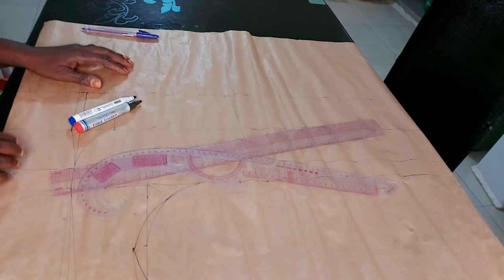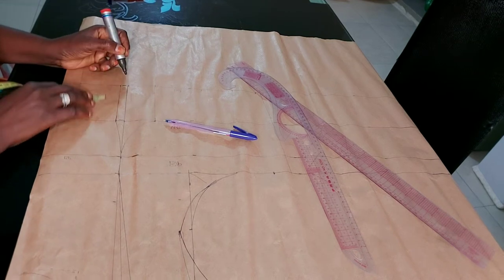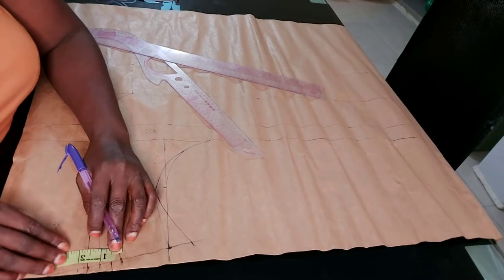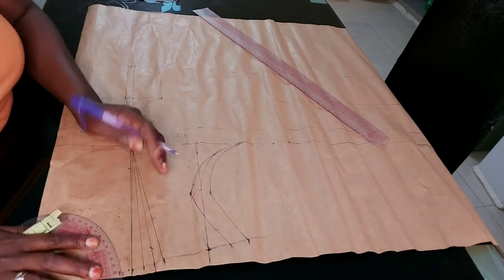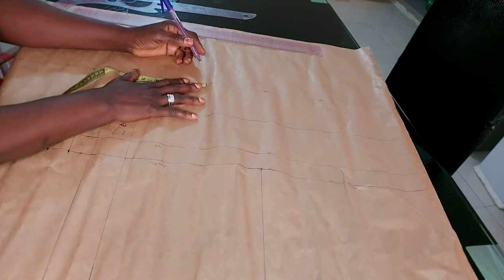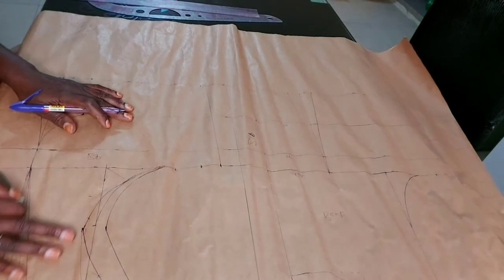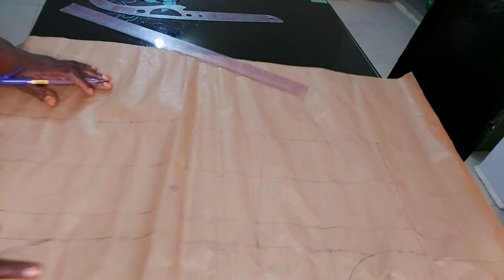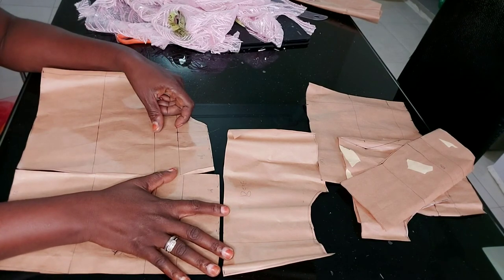HOW TO CUT SHOULDER PRINCESS DART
In this video . you will learn how to draft shoulder princess dart.

watch our video and leave your questions in the comments section below.

Facebook is tamaar Stitches